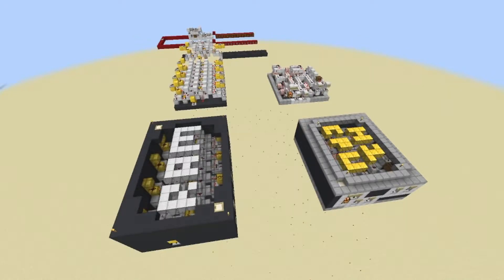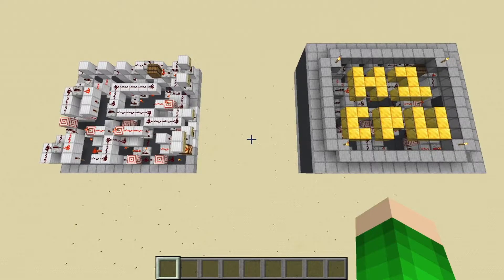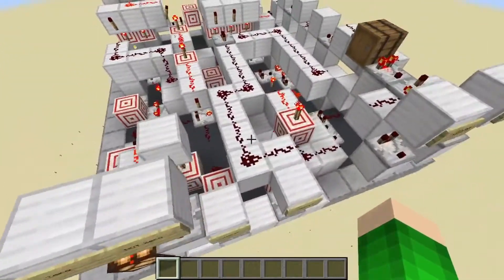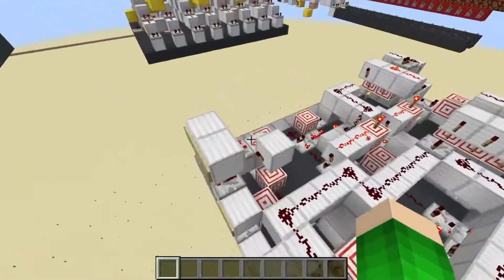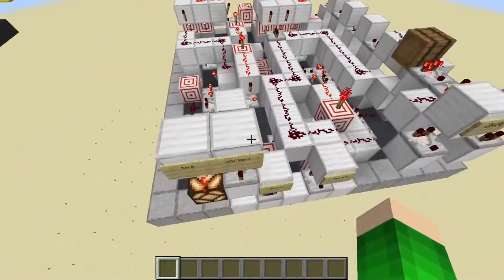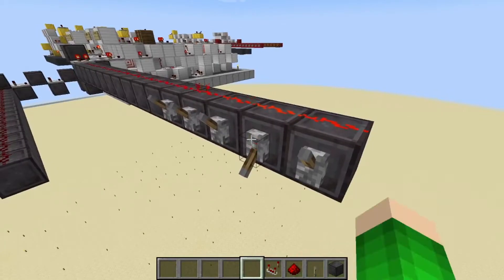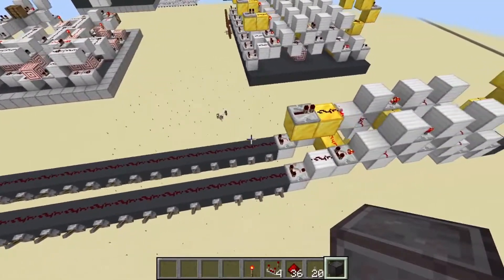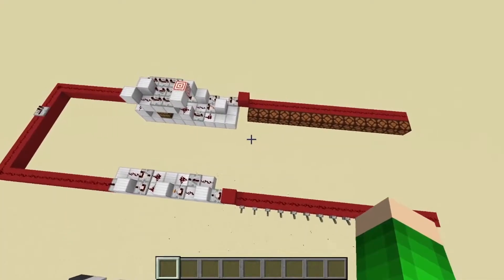Redstone Hexadecimal Computer Hardware - Minecraft Showcase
Time stamps:

Intro: 0:00 - 2:08
Redstone Analog CPU: 2:09 - 10:09
Redstone Analog RAM: 10:10 - 13:41
"FDAR/FDAT" System: 13:42 - 15:42
Outro: 15:43 - 16:38